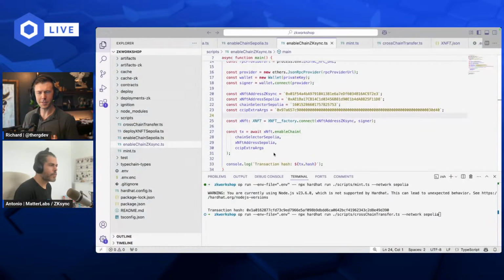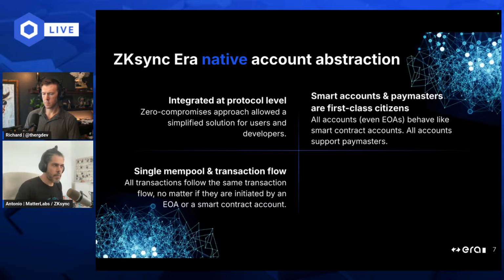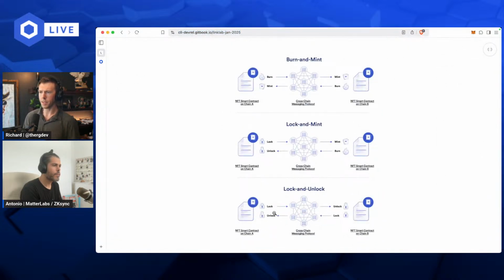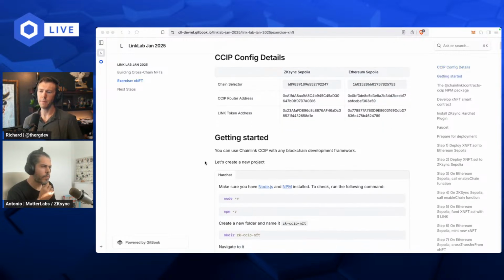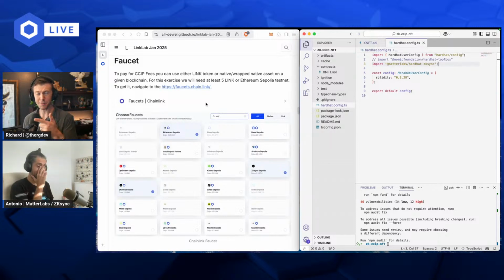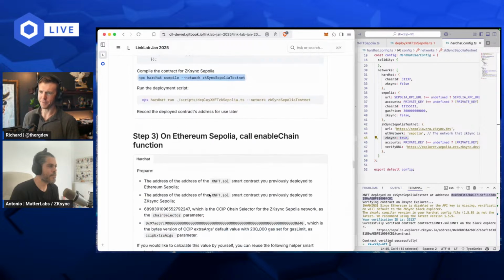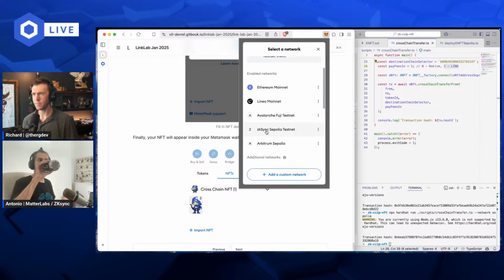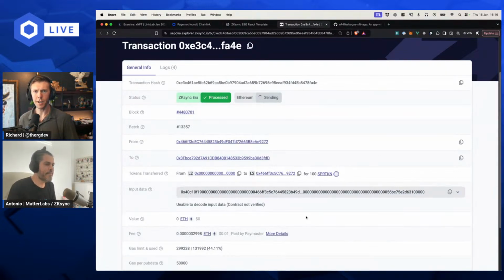How To Build a Cross-Chain NFT on ZKsync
Join experts from Chainlink Labs and Matter Labs on January 16 at 10AM ET for a step-by-step tutorial on building a cross-chain NFT on ZKsync.

In just 90 minutes, you'll learn the fundamentals of NFT smart contracts, cross-chain development patterns, and deploy a fully functional cross-chain NFT.